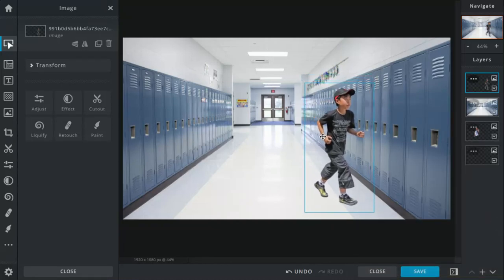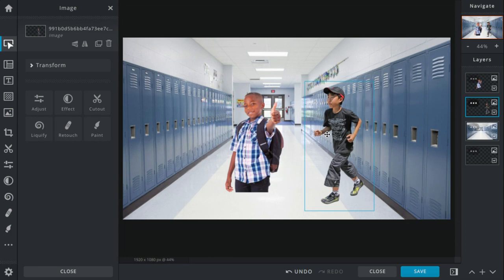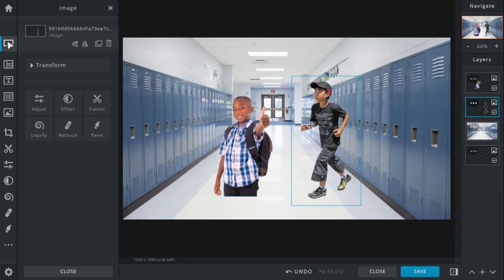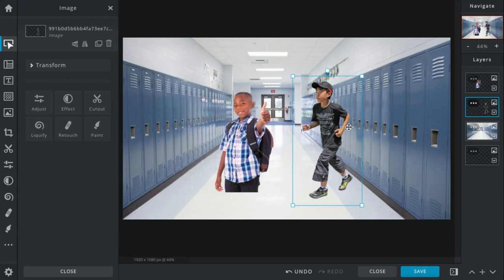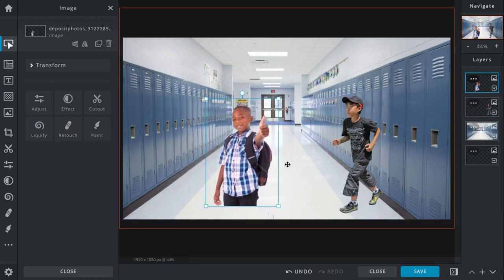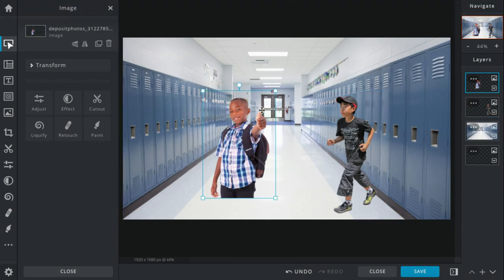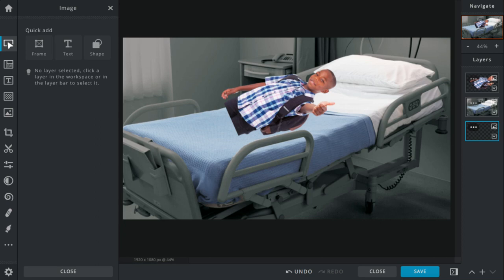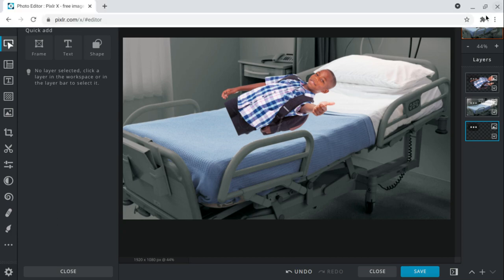Asian Kid Gets Made Fun Of At School, Bully Regrets Picking Him | Mhar Dann